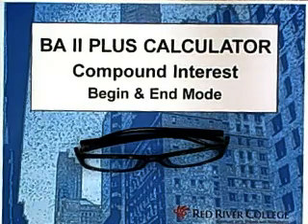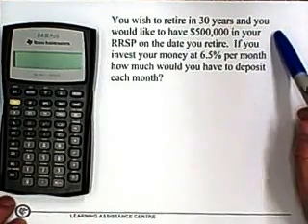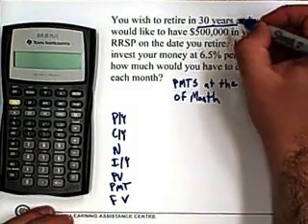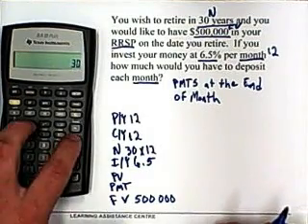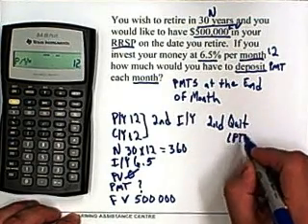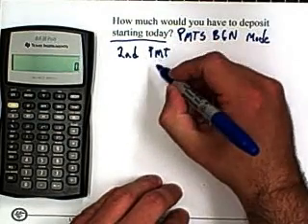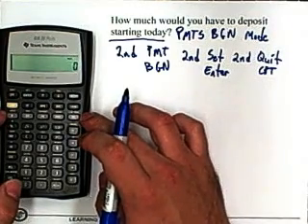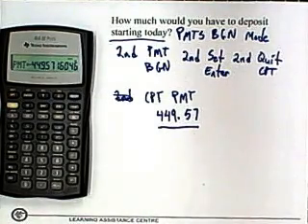12. BA II Plus Calculator: Compound Interest: Making Payments in Begin & End Mode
In this video we will be looking at making payments in Begin (BGN) and End (END) mode.